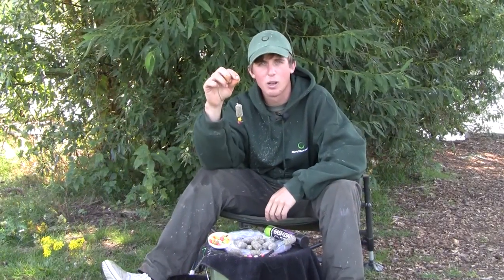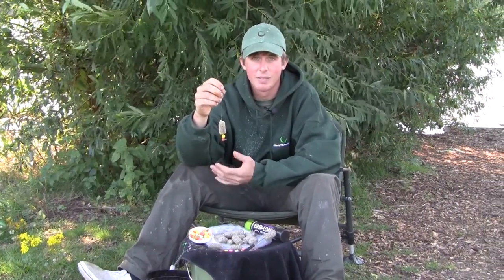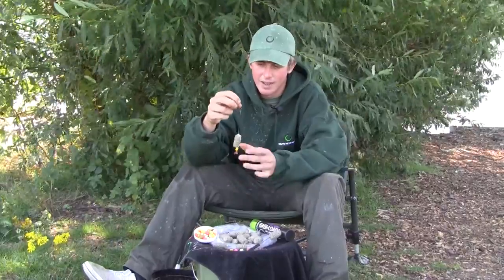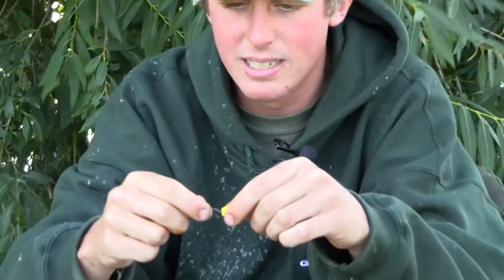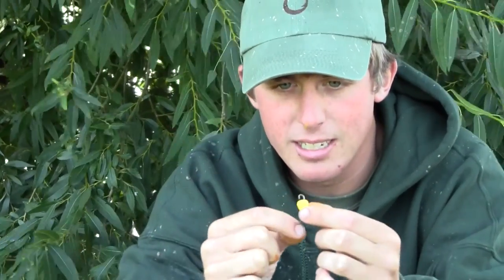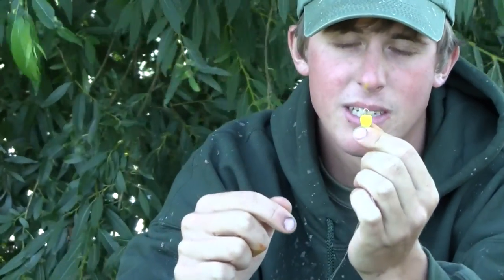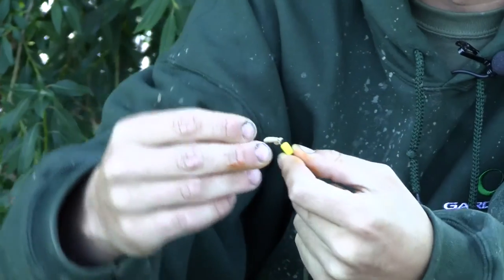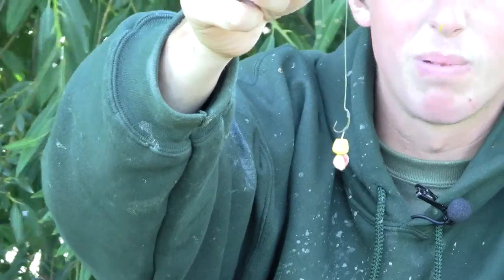My favourite corn rig with a difference - Tom Oliver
Carp competition ace Tom Oliver reveals his favourite corn rig with a difference.  This rig has caught Tom lots of carp, especially in competitions such as the BCAC.